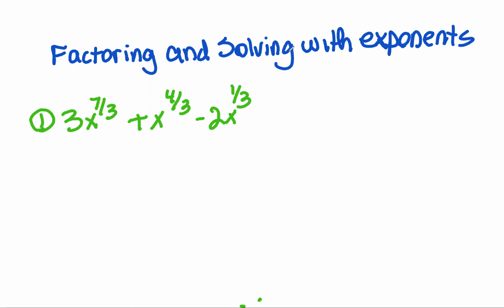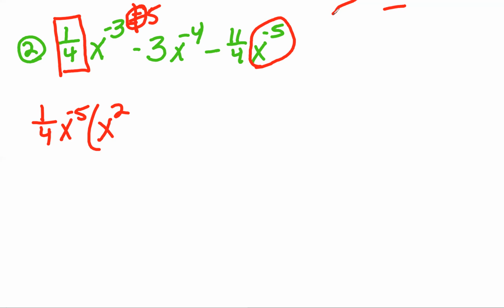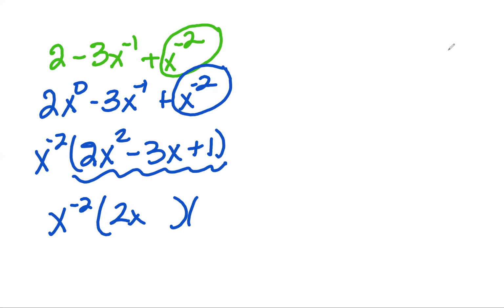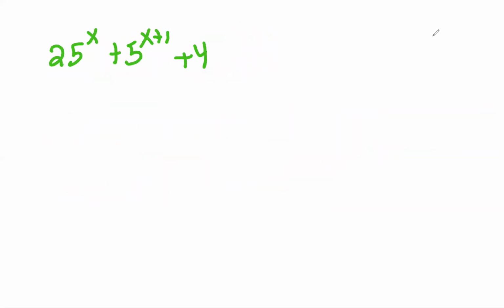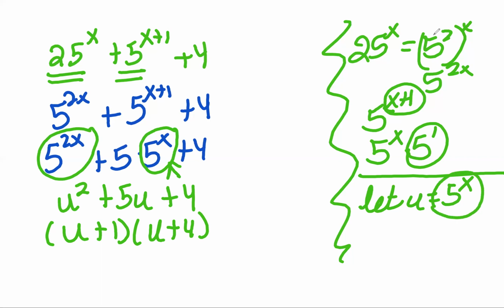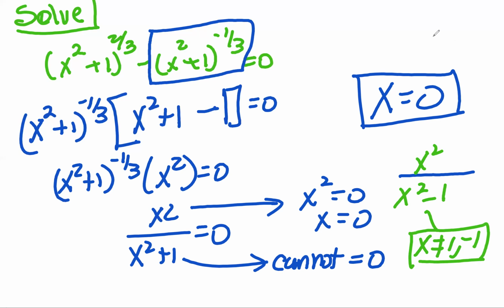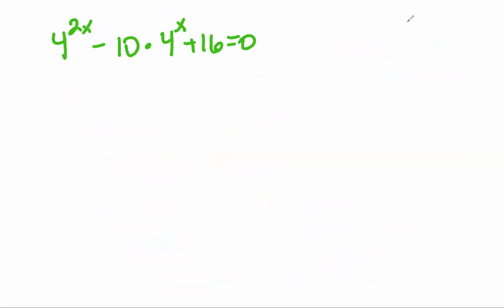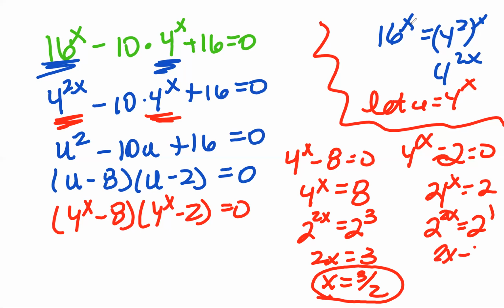factoring with exponents